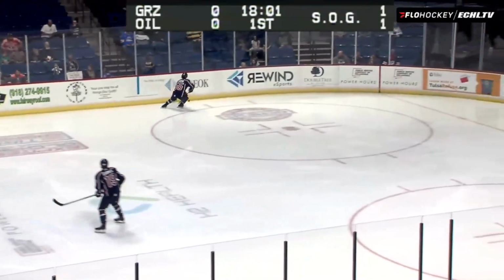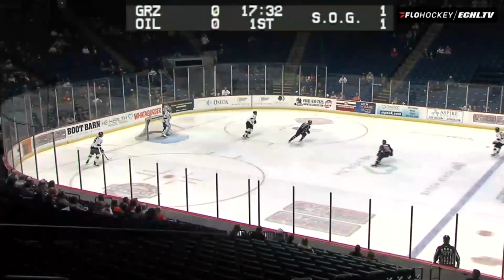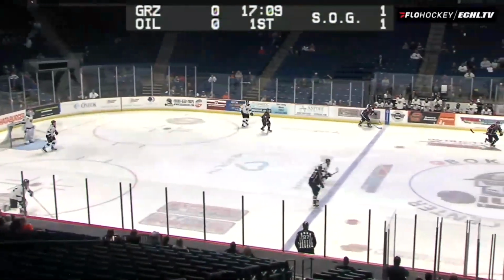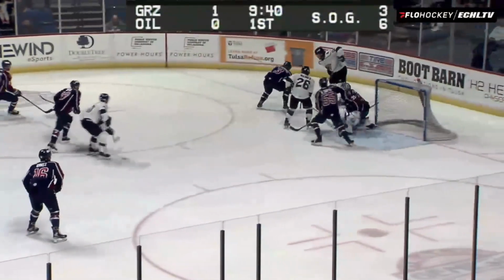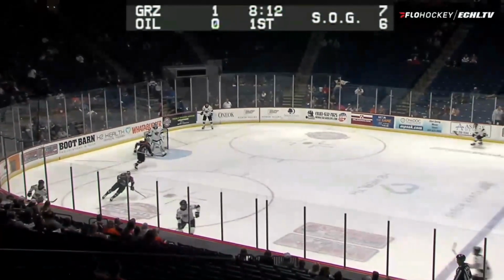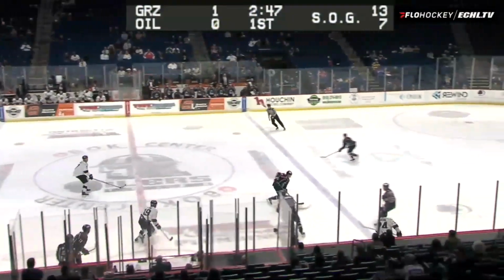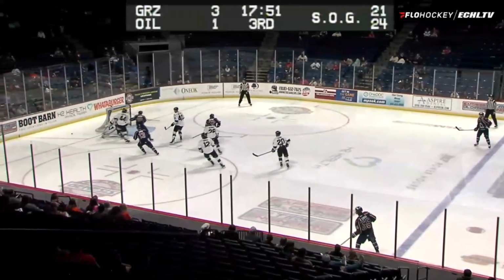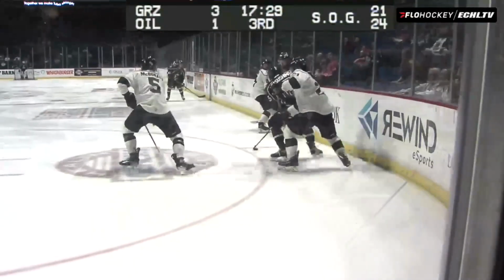Kyle Soper- First ECHL Game